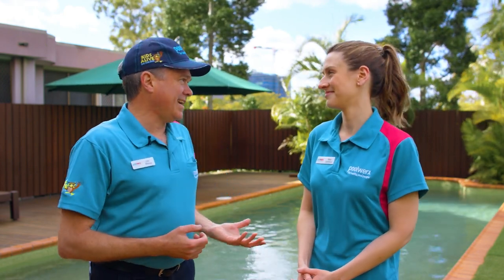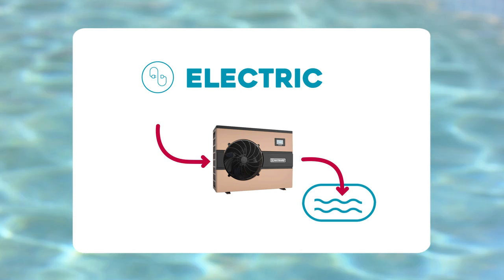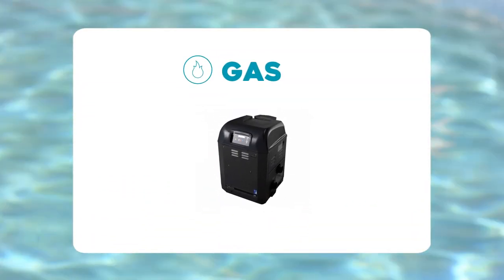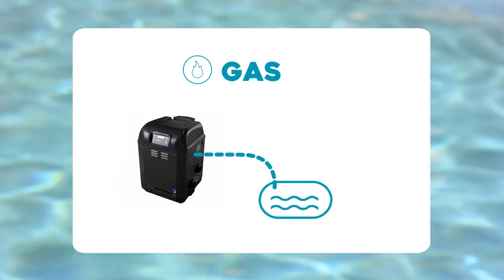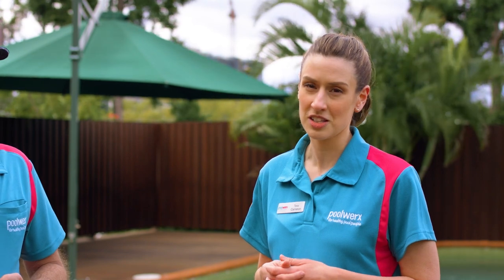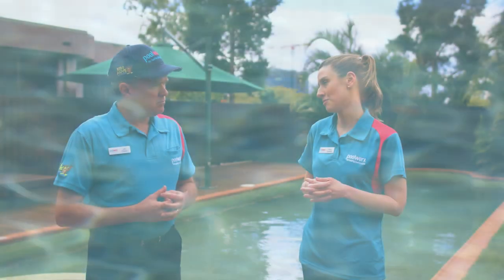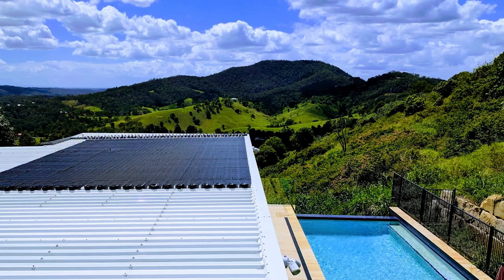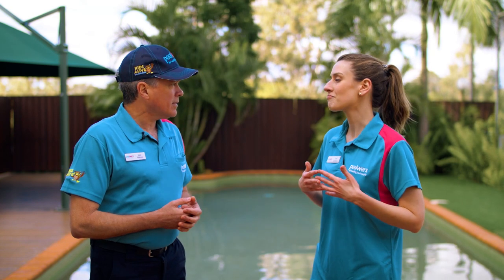Pool Heating, Solar Pool Heaters and Pool Heat Pumps: Which Is Best For Your Swimming Pool?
When it comes to Pool Heating, there are many options including, Solar Pool Heaters and Pool Heat Pumps. Poolwerx gives you the pros and cons for each pool heating system and will help you find the best solution for heating your swimming pool.

Timestamps

00:45 - Pool Heating Options
00:53 - Inverter Pool Heat Pumps
01:38 - Gas pool heaters
02:15 - Solar Pool Heaters
03:15 - Pool Covers and Pool Blankets

With over 30 years experience, Poolwerx is the largest pool retail and service business in Australia and New Zealand. for all the latest pool heating options!